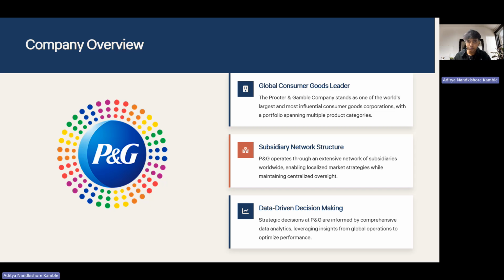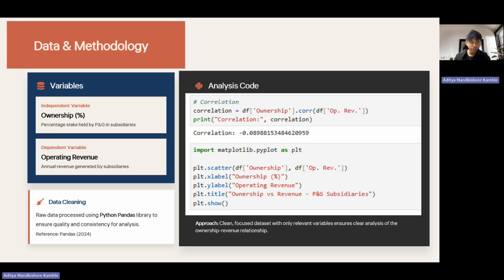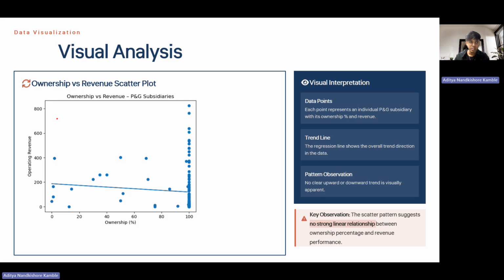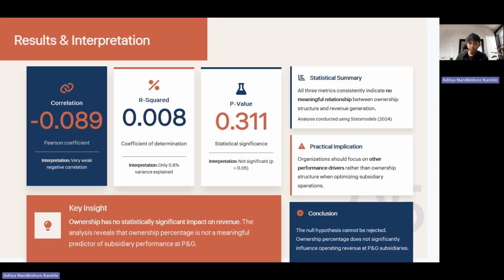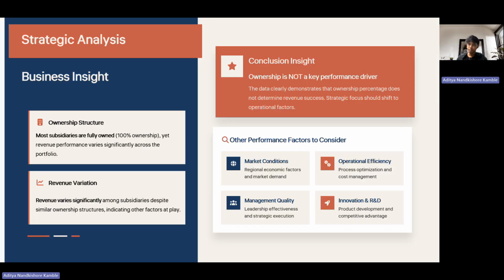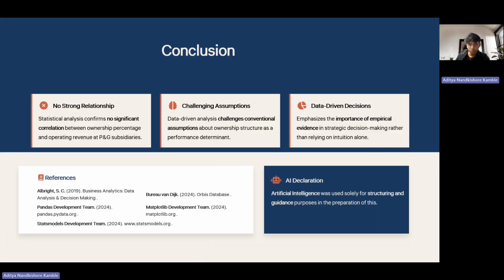1891, Assignment 1, Video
1891,  Assignment 1, Video